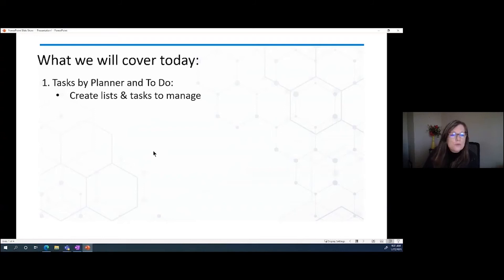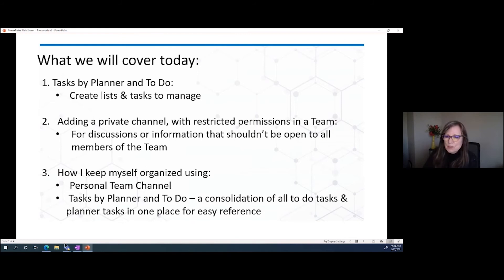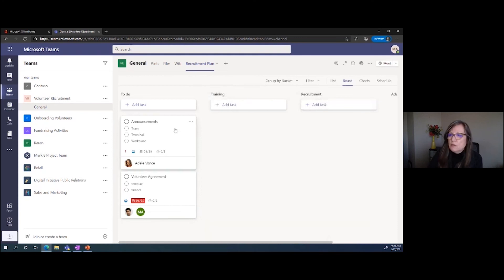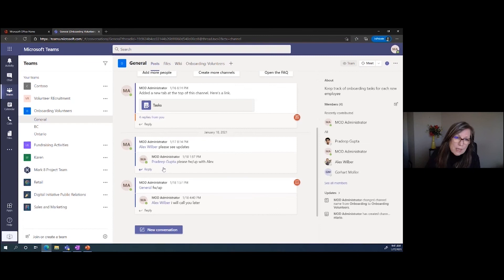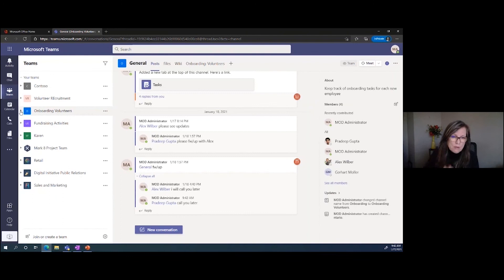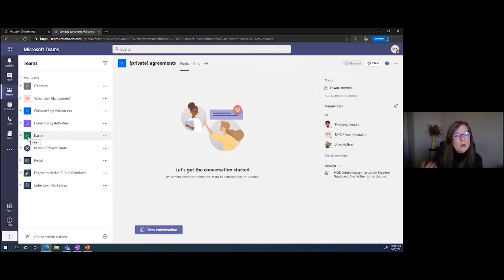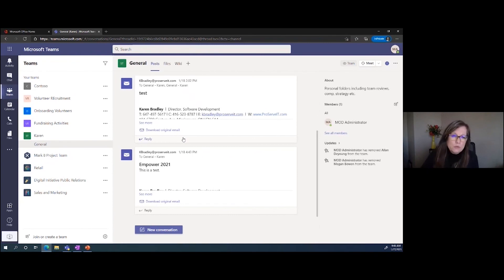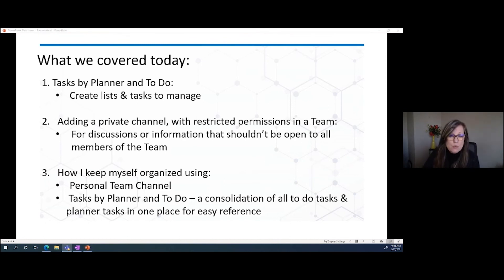Efficient and Effective Task Management with Microsoft Teams! - E6 Teams with Tony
Learn how utilize Microsoft Teams to centralize and track your daily tasks, effectively manage and collaborate on multiple projects.

In this video we will cover:

00:00 Introduction
01:31 Agenda
02:26 Demo: How to create a Private Team
04:08 Demo: Task by Planner
12:10 Demo: How to connect Outlook emails with Teams
12:37 Demo: How to create a Private Channel
14:17 Demo: How to track projects
17:25 Demo: What is Pop Out App?
18:00 Summary

Do you have any questions, tips, or ideas about Microsoft Teams?